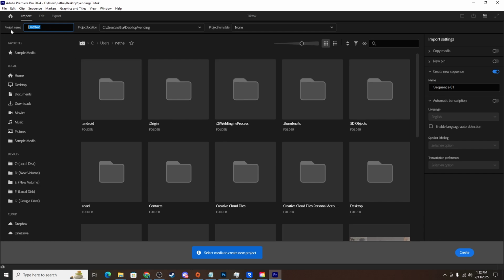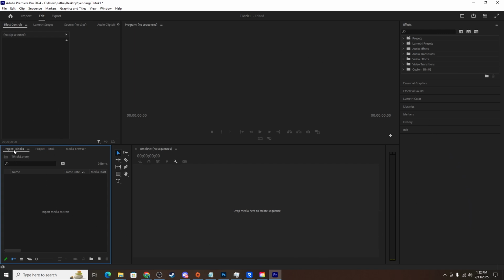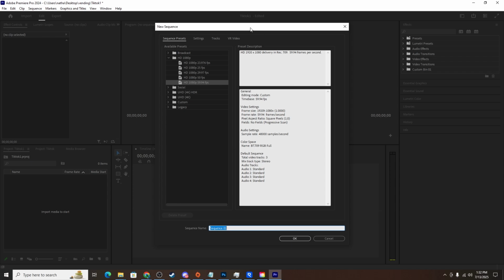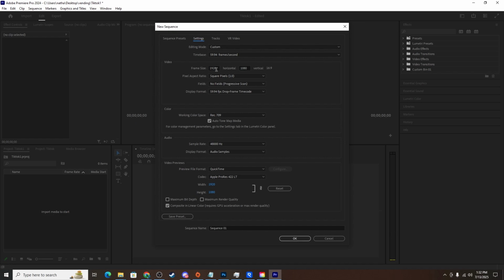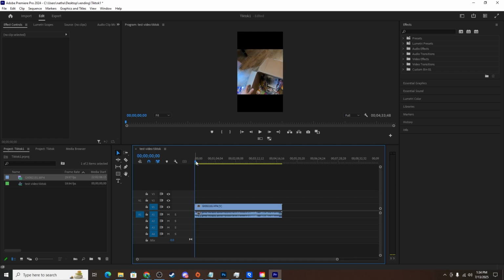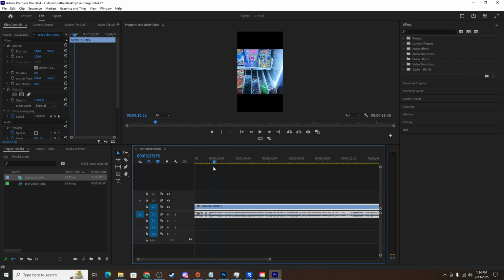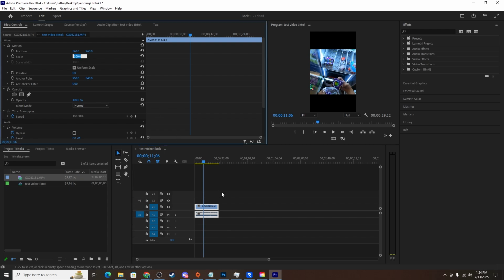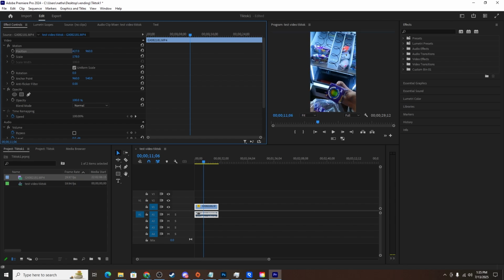How to Edit TIKTOK VIDEOS with Premiere Pro (For Beginners!)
A tutorial on how to make TikToks with Adobe Premiere Pro. This video is beginner friendly!